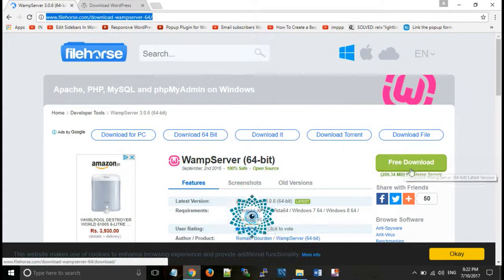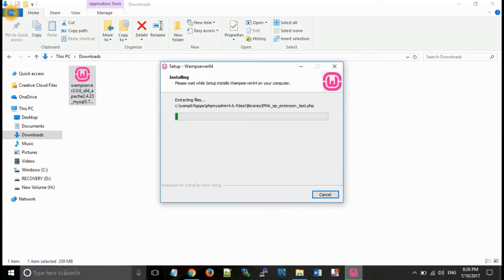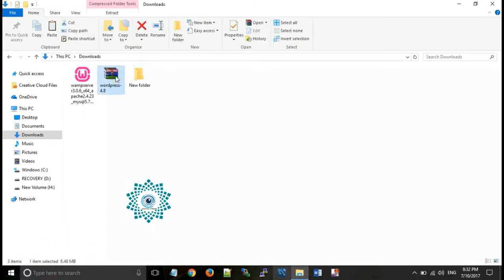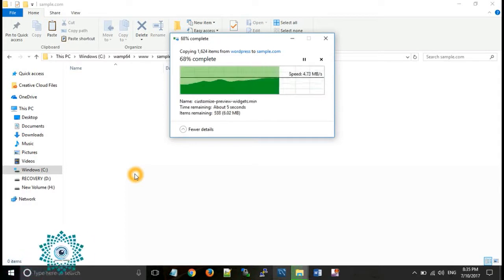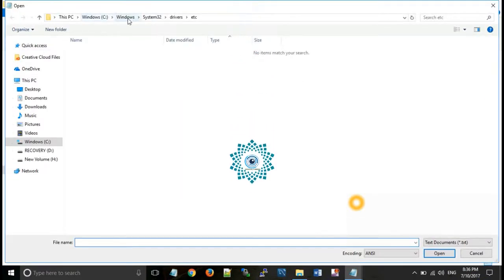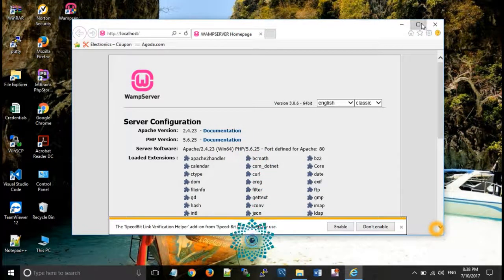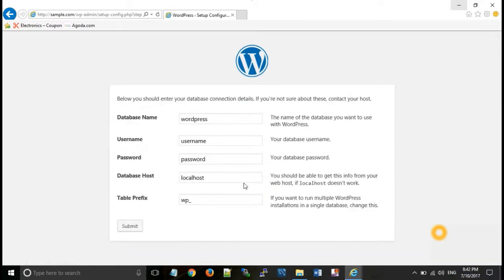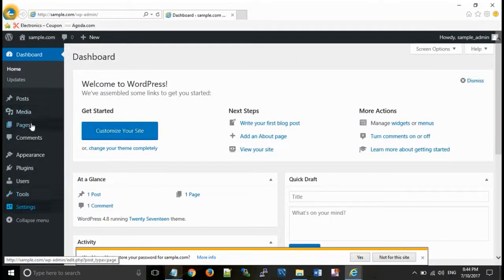How to configure, install and setup WordPress on Localhost using Wamp Server ( ENGLISH )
How to Install, Setup and Configure WordPress on localhost using Wamp Server. ( English )

Steps:-
1. For running our website on localhost we need to install a server . let us take a wamp server.
2.Wamp Server Installation:-
 a)Double click on wamp server icon and install it.It will take sometime.so no need to worry.
 b)It will ask for default browser if you want to select internet explorer by default then we click on no.Simillarly it will ask for default editor and default editor is notepad so click on no again.
 c)Continue installation and finally click on Finish Button and your wamp server is ready to launch.
3. Now further we need to download WordPress from its official website.

4. Now extract that WordPress zip file.

5. Now double click on wamp server icon & launch wamp server. When it turns into green color it means it is ready to go.
6. Now suppose you want to make a website having name sample.com.
 a)For this go to wamp folder in c drive i.e C--wamp64(For 64-bit PC)--www
 b)Now make a folder with same name i.e sample.com
 c)Now go to that WordPress folder which we have extracted earlier and copy all those files to sample.com folder. Your WordPress has been installed.
7.Now we have to set a host or you can say that a virtual host.
 a)for this Go to wamp server icon--Apache--then open a file named httpd-vhosts.conf
 b)Now add your host
 c)copy code within virtual host tag and paste at the end of that file
 d)Now make changes in code which we have paste.
 e)Copy that folder name i.e sample.com and replace localhost with sample.com and also update path like c:/wamp64/www/sample.com.Now save that file.
8)Now one more thing for adding host you need to do changes in hosts file as shown further
 a)first of all run notepad as a admin.
 b)Now open host file in C--Windows--System32--drivers--etc
 c)You have to type hosts and you get a notepad file
 d)Now add your website folder name to that file(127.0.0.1  sample.com).

9)Now restart wamp server(Wamp Server icon--Apache--Service administration--Services restart.
10)Open Localhost and you got your project name at bottom of localhost page. Now double click on that link.Now configure your website as shown further
 a)Select language:-English. Click on Continue and Lets Go.
 b)For website you need a database so create database in phpmyadmin(wamp server--phpmyadmin).Enter details of that database like database name:-sample_com, username:-root, password empty. Click on Submit then Run and Install.
 c)Enter your website details:- Website title,tagline,username, password and email. Username and password must be kept secret and used further for login. Click on Install WordPress.
 d)Now enter your username and password.
So all done and WordPress has been configured.

Wamp Server Download link for Windows 32 bits and 64 bits